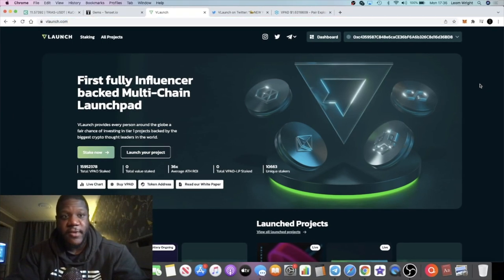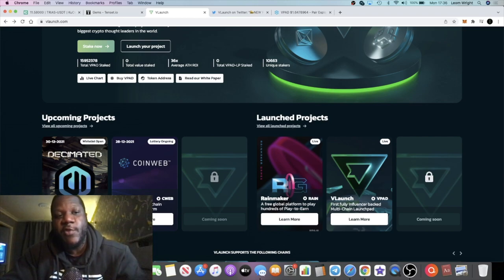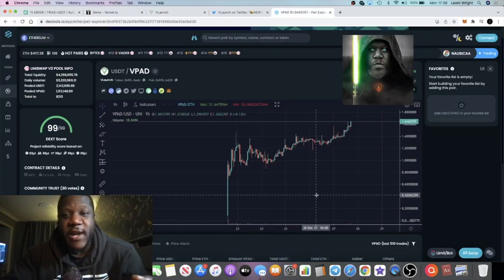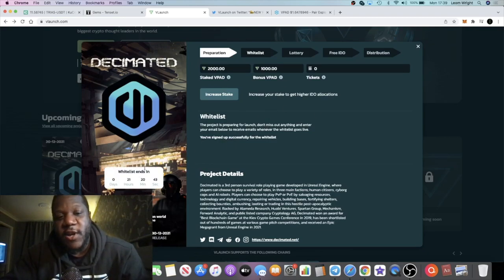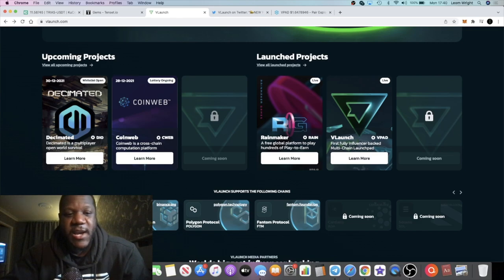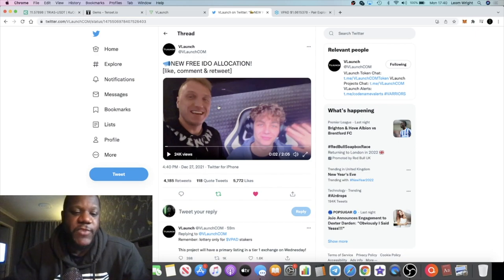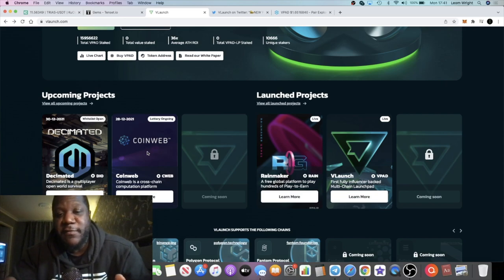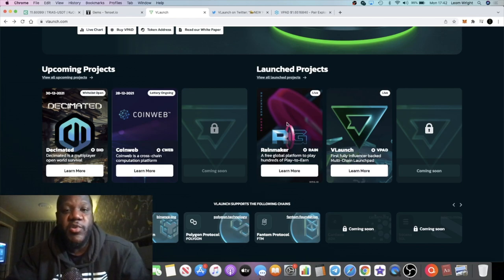Vlaunch $VPAD Mooning + More FREE Tokens?! Decimated AAA RPG Metaverse Game (DON'T MISS OUT)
Earn 1% Drip daily on deposits:
drip.community/faucet?buddy=0xc4359587C848e6caCE36bF6A6b326C8d16d36BD8